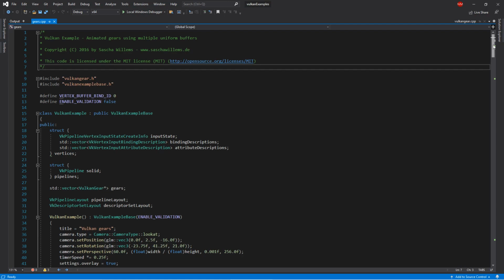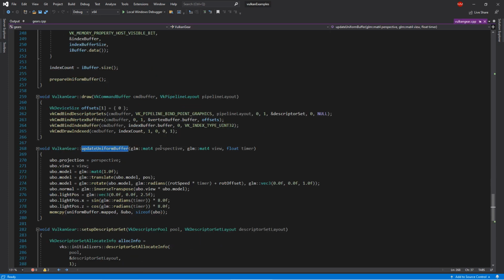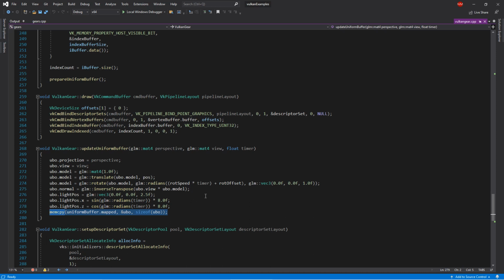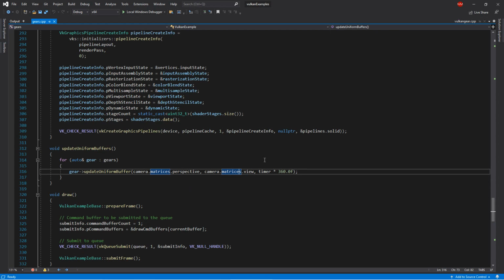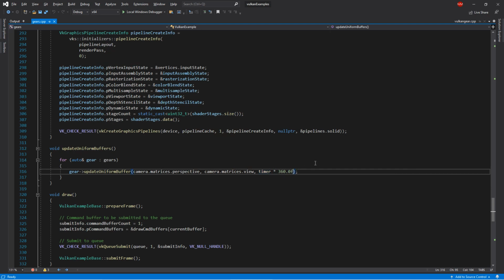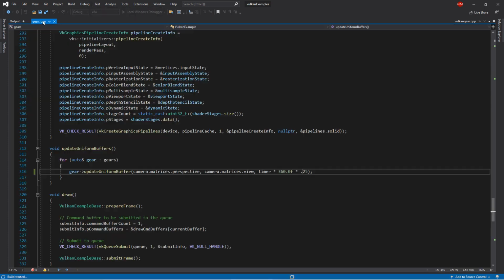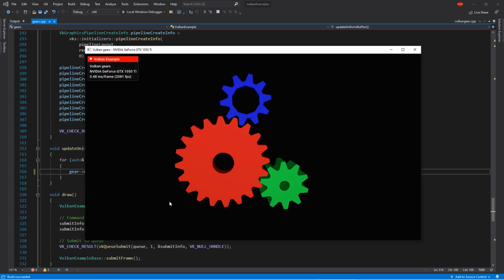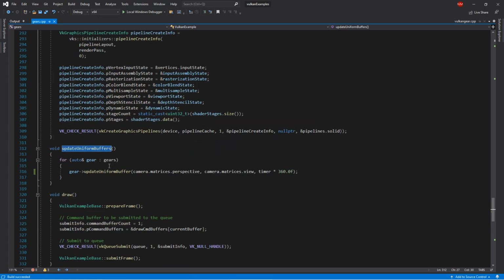Vulkan API Discussion | gears.cpp 6 | updateUniformBuffers() | Cuda Education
The Vulkan code is courtesy of Sascha Willems:
* Vulkan Example - Animated gears using multiple uniform buffers

Get the Vulkan API and Vulkan examples running on your Windows-based machine with a Vulkan capable GPU: